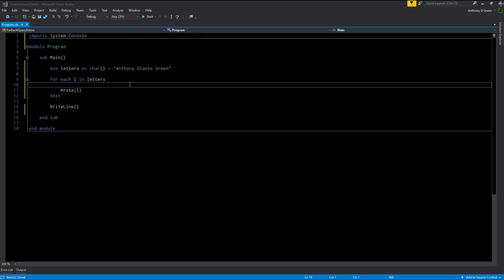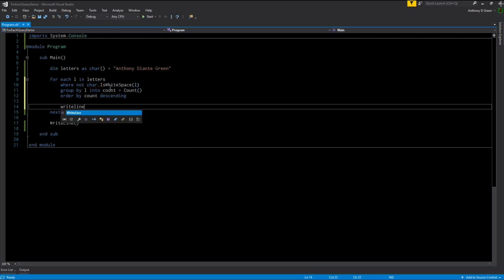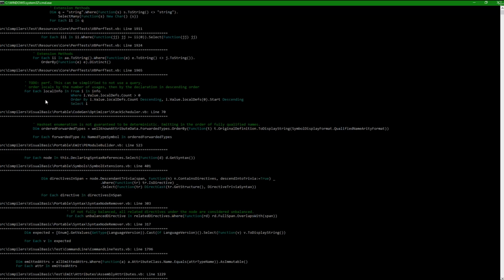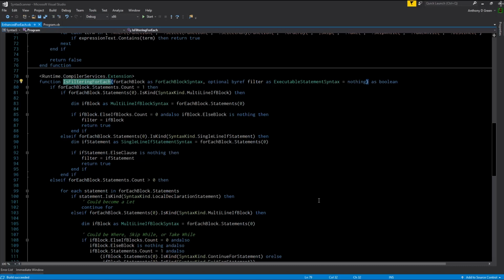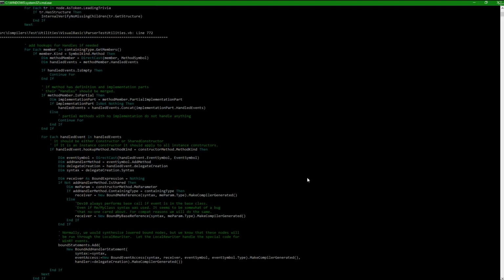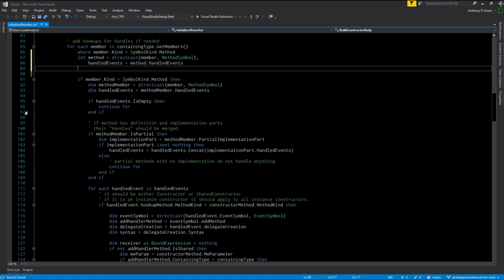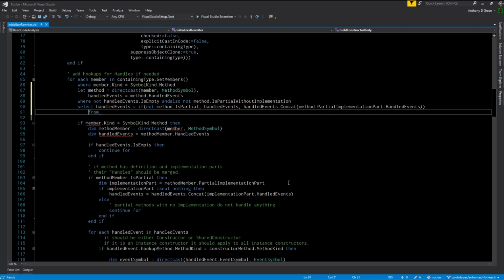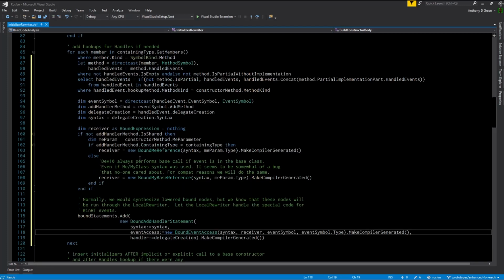Prototype - For Each Query Extensions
In this video I demonstrate a prototype that extends VBs `For Each` loop with support for LINQ query operators and talk about some of the reasons why it might be a good feature for a future version of the language.